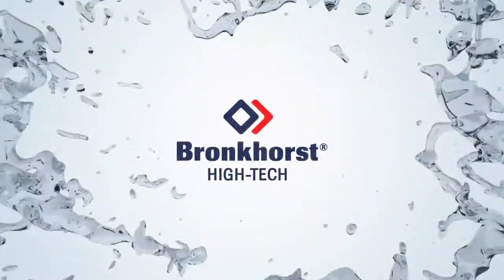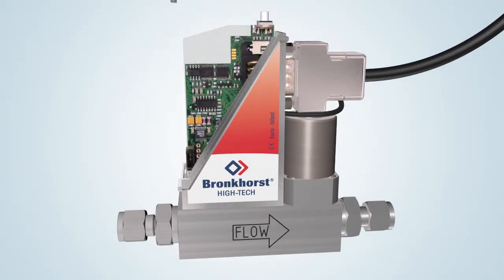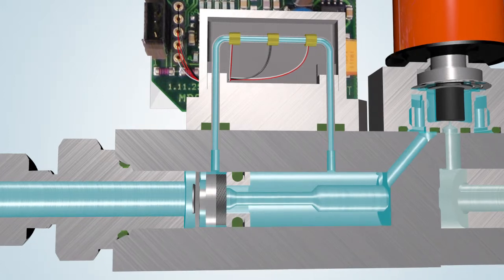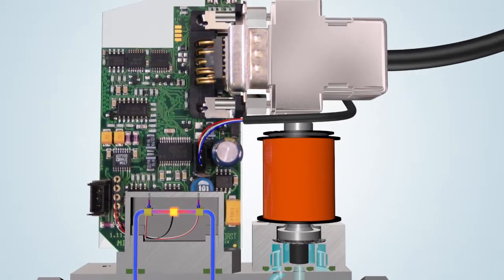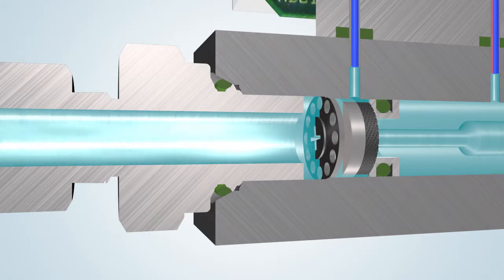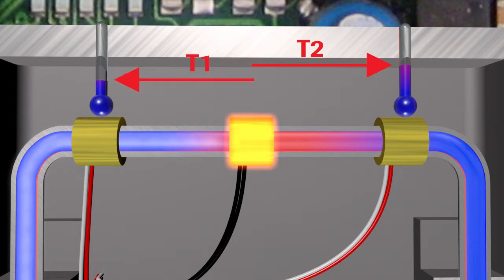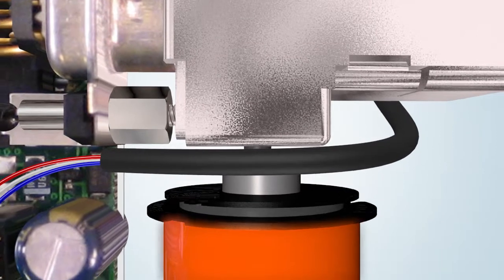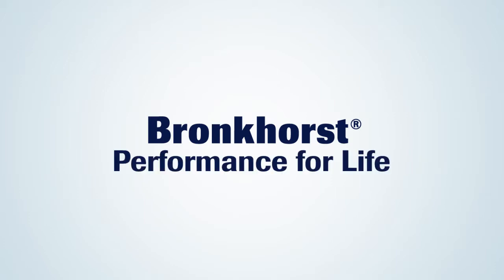EL FLOW Select - Principle of Operation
Animation explaining the principle of operation for the Bronkhorst EL-FLOW® Select Thermal Mass Flow Meter/Controller for Gas (by-pass design).